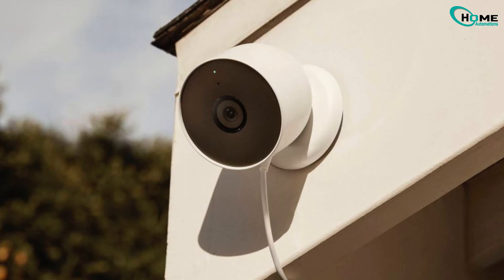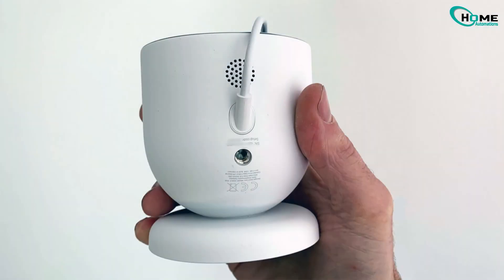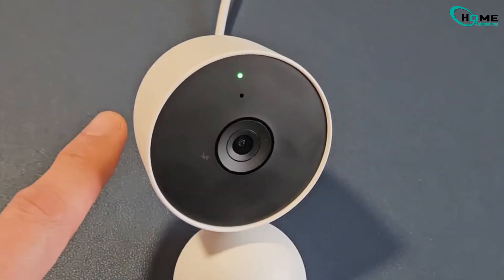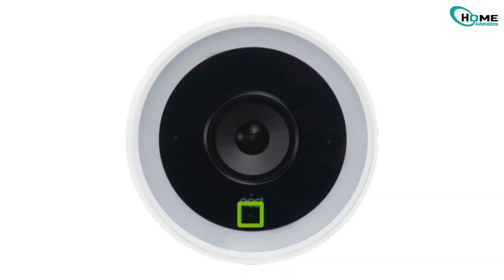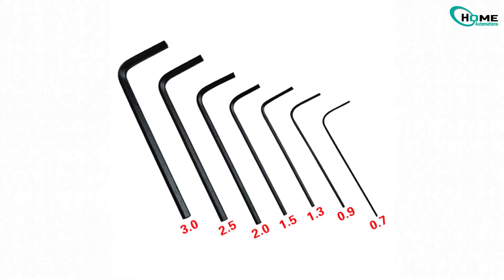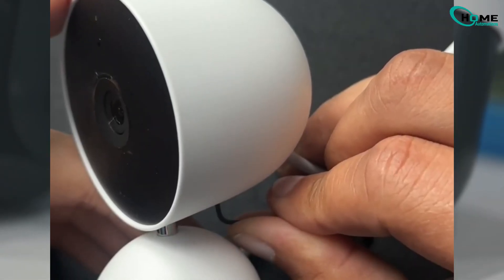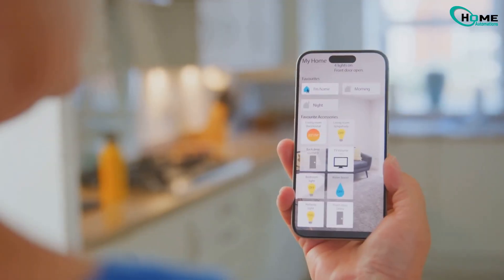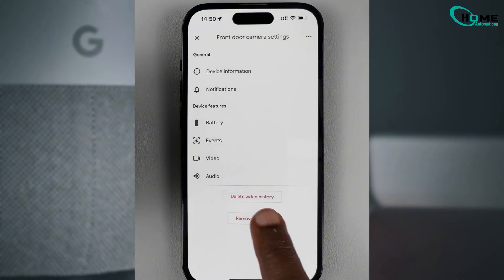How to Factory Reset Your Google Nest Cam: Wired And Battery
How to Factory Reset Your Google Nest Cam!
Ready to factory reset your Google Nest Cam? In this quick and easy tutorial, I'll guide you through the essential steps to reset both wired and battery-powered models. Whether you're troubleshooting issues or preparing your camera for a new owner, I've got you covered!

Learn how to locate the reset button, press and hold it properly, and set your camera up again using the Google Home app. Plus, get bonus tips on removing the camera from your account.

OUTLINE:

00:00:00 How to Factory Reset Your Google Nest Cam: Easy Steps!